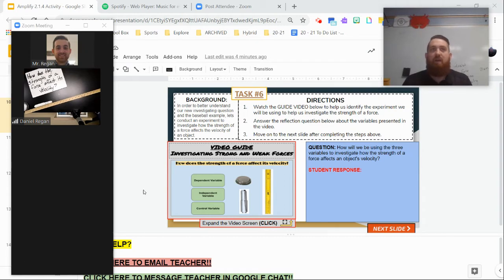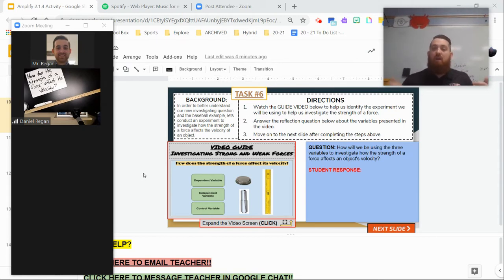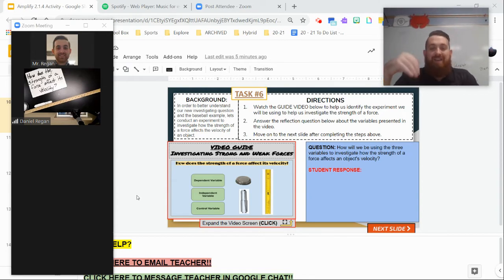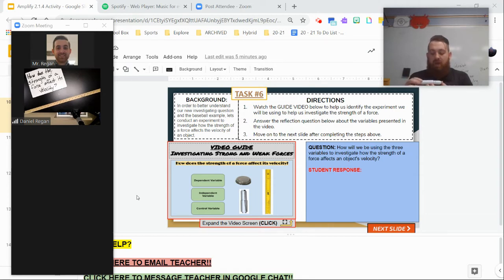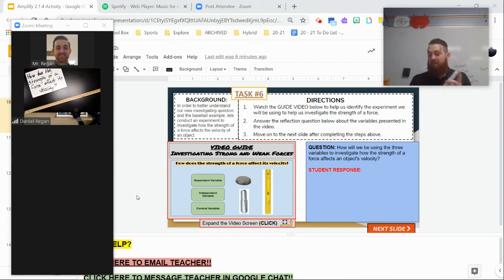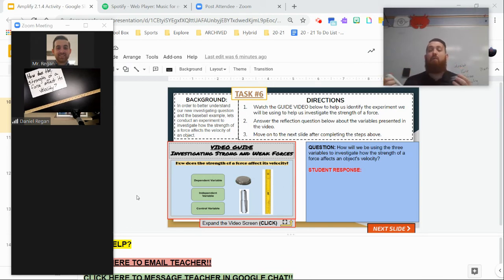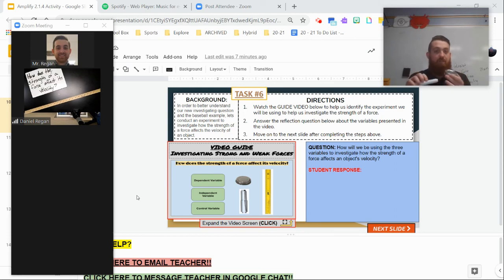VIDEO GUIDE Investigating Strong and Weak Forces